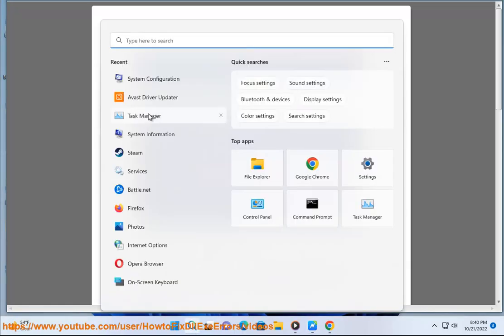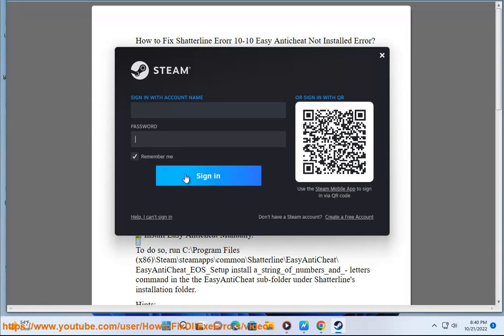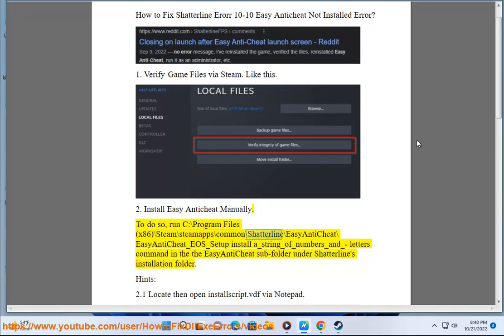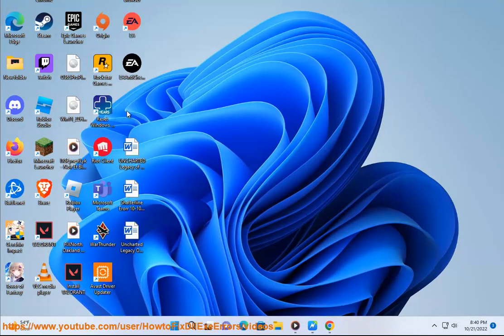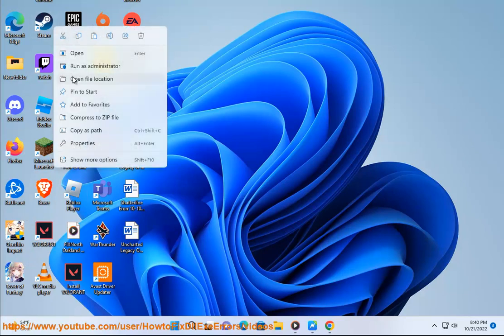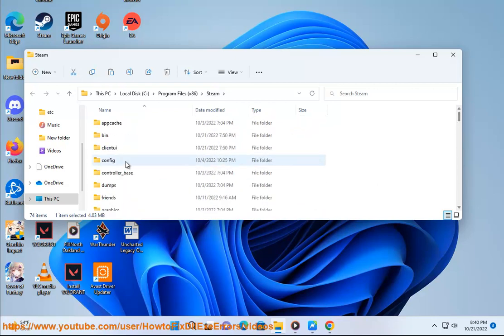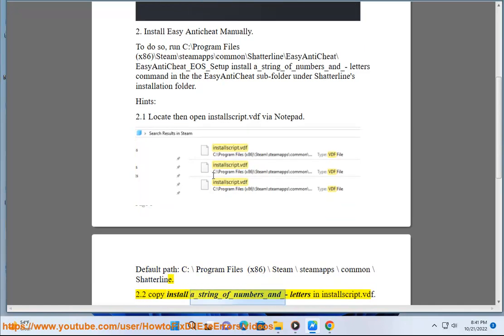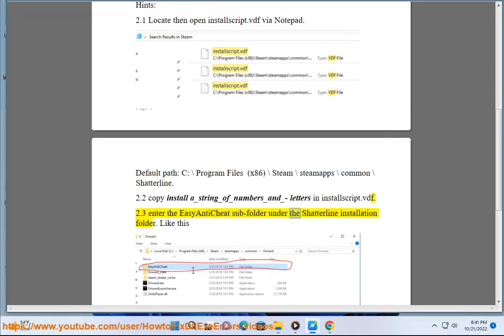Fix Shatterline Erorr 10-10 Easy Anticheat Not Installed Error (2023 Updated)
Here's how to Fix Shatterline Erorr 10-10 Easy Anticheat Not Installed Error.
i. Here are some things you can try to fix the Shatterline Error 10-10 Easy Anticheat Not Installed Error:

1. **Verify the game files.** To do this, open the Steam client and right-click on Shatterline in your library. Select "Properties" and then click on the "Local Files" tab. Click on the "Verify Integrity of Game Files" button. This will scan your game files for any errors and will repair them if necessary.
2. **Reinstall Easy Anticheat.** To do this, follow these steps:
    * Go to the Easy Anticheat website and download the latest version of the Easy Anticheat installer.
    * Run the Easy Anticheat installer.
3. **Restart your computer.** This may seem like a simple fix, but it can often resolve issues with connectivity and software.
4. **Contact Shatterline support.** If you have tried all of the above and you are still having problems, you can contact Shatterline support for further assistance.

Here are some additional tips:

* **Make sure you have a stable internet connection.** Easy Anticheat requires an internet connection to function properly.
* **Make sure your computer meets the minimum system requirements for Shatterline.** If your computer does not meet the minimum system requirements, you may experience problems running the game.
* **If you are using a firewall, make sure that you have allowed Easy Anticheat through the firewall.** Easy Anticheat is a security program that is used to prevent cheating in online games. Some firewalls may block Easy Anticheat, which can prevent you from playing Shatterline.

ii.  There are a few known bugs in Shatterline. Here are some of the most common ones:

* **Error 10-10 Easy Anticheat Not Installed Error.** This error occurs when Easy Anticheat is not installed on your computer. To fix this error, you can try verifying the game files, reinstalling Easy Anticheat, or restarting your computer.
* **Crashing.** Shatterline can sometimes crash to the desktop. This is usually caused by a bug in the game. To fix this, you can try updating your graphics drivers or reinstalling the game.
* **Audio issues.** Shatterline can sometimes have audio issues, such as audio cutting out or audio distortion. This is usually caused by a bug in the game. To fix this, you can try updating your audio drivers or reinstalling the game.
* **Save file corruption.** Shatterline can sometimes corrupt save files. This is usually caused by a bug in the game. To fix this, you can try restoring a previous save file or reinstalling the game.

If you are experiencing any of these problems, you can try the solutions above. If you are still having problems, you can contact Shatterline support for further assistance.

iii. Easy Anticheat (EAC) is a game security service developed by Epic Games that is used to prevent cheating in online multiplayer games. EAC works by monitoring the game process and the operating system for suspicious activity. EAC can detect a variety of cheats, including aimbots, wallhacks, and speedhacks.

EAC is a kernel-mode driver, which means that it has access to all of the resources on your computer. This allows EAC to monitor your computer very closely and to detect even the most sophisticated cheats. EAC also uses a variety of other techniques to prevent cheating, such as code signing and memory protection.

EAC is a very effective anti-cheat solution. It is used by many popular games, including Fortnite, PUBG, and Apex Legends. EAC has been praised for its effectiveness in preventing cheating.

iv. A kernel-mode driver is a program that runs in kernel mode, which is the most privileged mode in a computer system. Kernel-mode drivers have direct access to the hardware and can make changes to the system without the permission of the user or the operating system. Kernel-mode drivers are necessary for many devices, such as graphics cards, network cards, and storage devices.

Kernel-mode drivers are more difficult to develop than user-mode drivers, and they can be more dangerous if they are not written correctly. If a kernel-mode driver crashes, it can cause the entire system to crash. Kernel-mode drivers are also more difficult to debug, because they can interact with other drivers and with the operating system in complex ways.

However, kernel-mode drivers are necessary for many devices, and they can provide a high level of performance and functionality. If you are developing a kernel-mode driver, it is important to take the necessary precautions to ensure that it is safe and reliable.